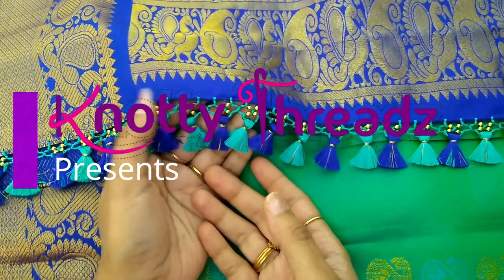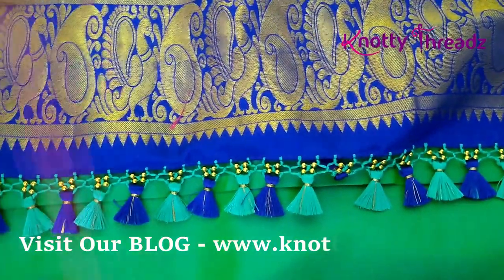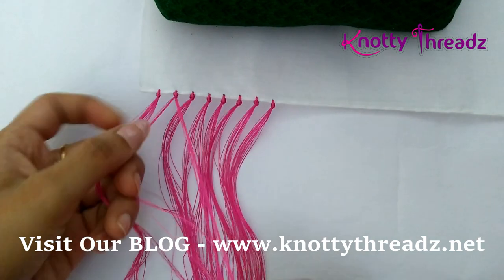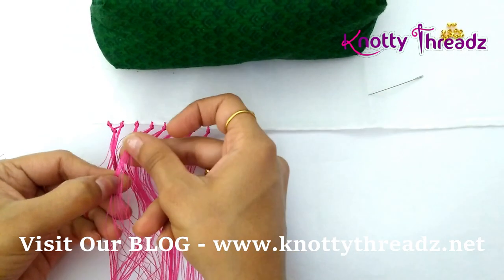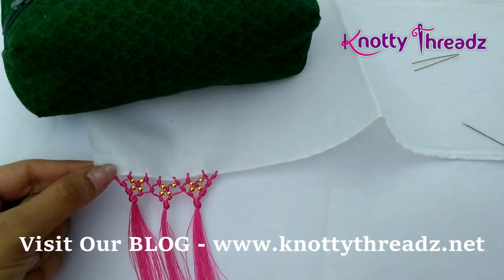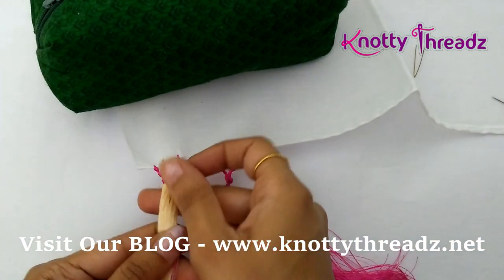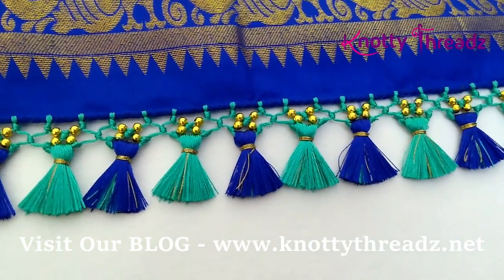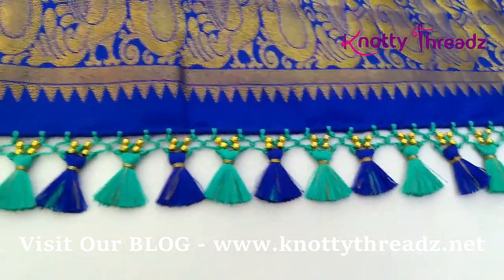Requested Video -How to make Saree Kuchu Using Beads | Easy HONEYCOMB Design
Please Visit Our ♥ ♥ WEBSITE ♥ ♥ To order all the jewelry making materials.

To know how to wrap the Jhumka base please watch -

The camera we use: To buy click on the

1. Red Velvet Folding 16 Earrings Organizer Box

2. Combo of Earring Case Travel Box -Keeps up to 8 Pair Earrings & Ring Case Travel Box

3. Pack of 2 Multipurpose Folder Earring box Ring box case jewelry pouch Travelling Box

To Buy Storage Boxes-  Please click on the links below -

1. 6 Grids Multipurpose Transparent Plastic Storage Box

2. Adjustable Multipurpose Plastic Storage Box for Jewelry

Happy Crafting !!!

♥ ♥ ♥ ♥  Spread Love  ♥ ♥ ♥ ♥